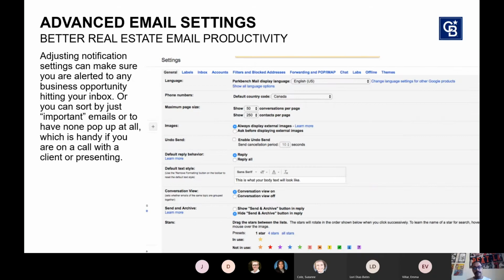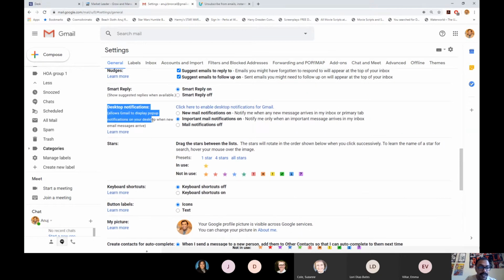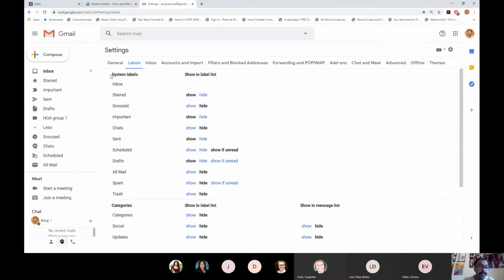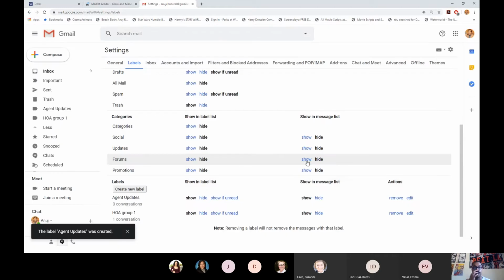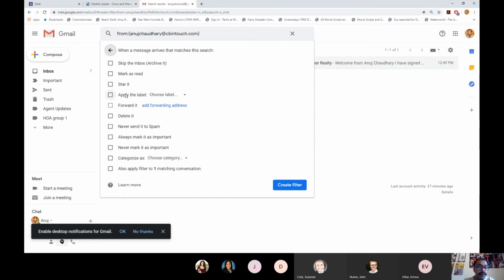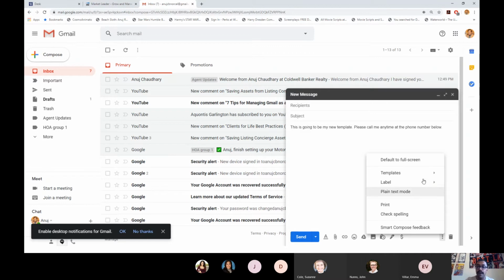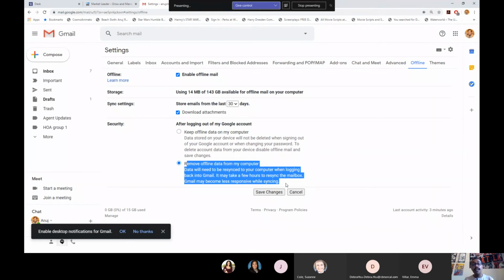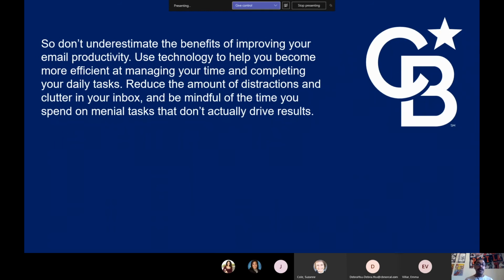7 Tips for Using Gmail as a Real Estate Agent (6/9/20)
A 30 minute session that will go over tools and tricks to better manage your inbox if you are using Gmail as your email provider.